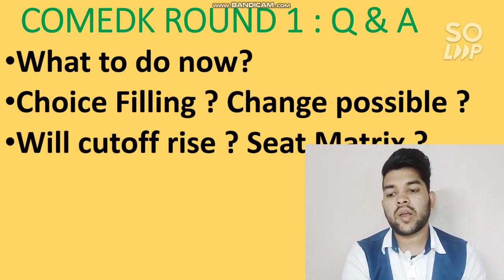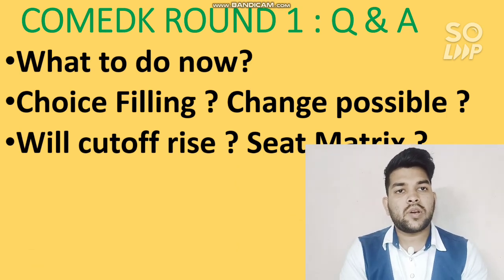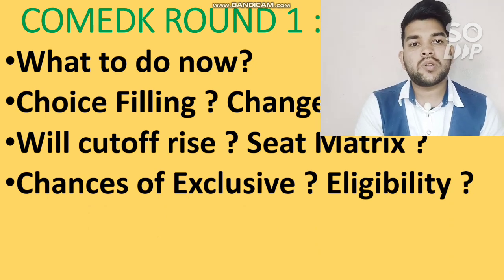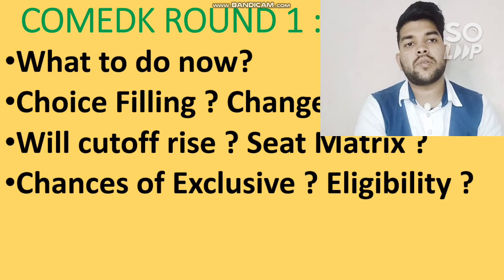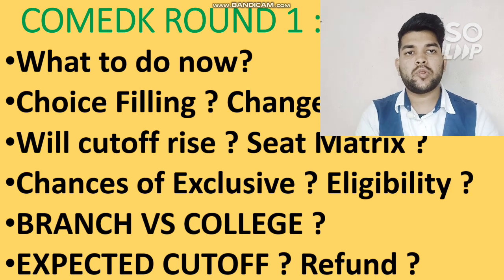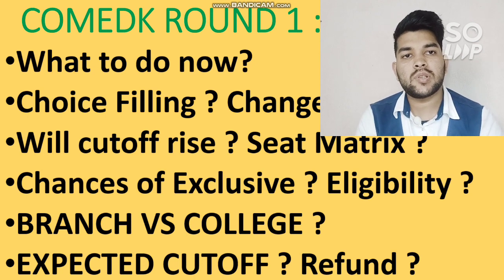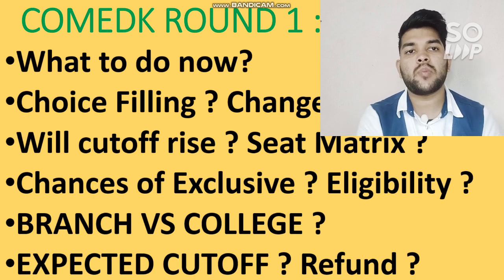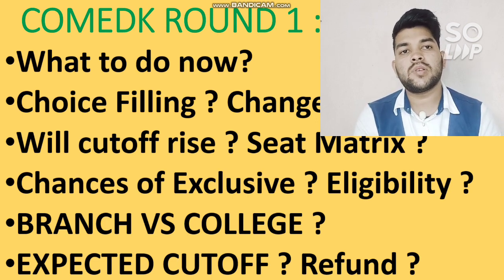Comedk important Update | Refund policy | Expected cutoff | Exclusive round